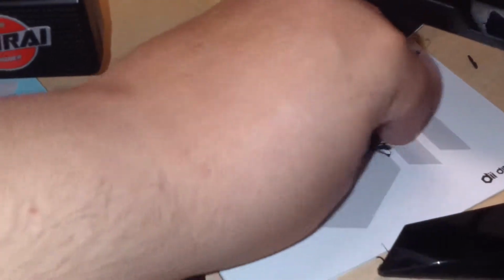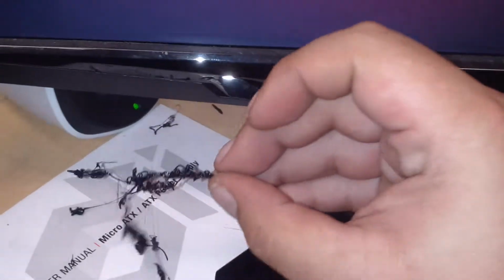it works it works!!!!!!